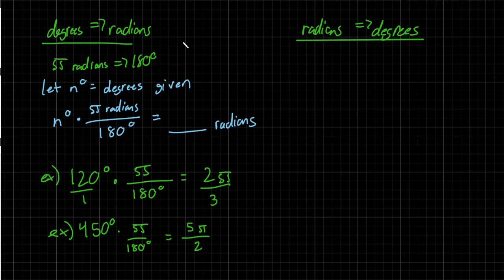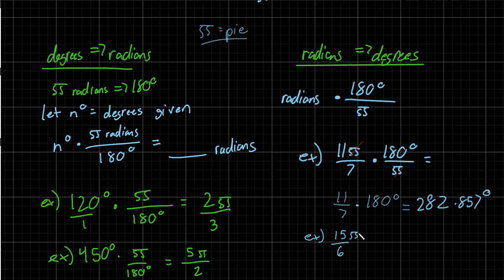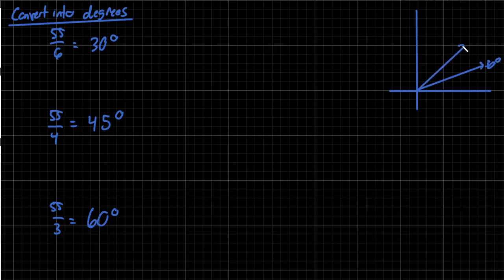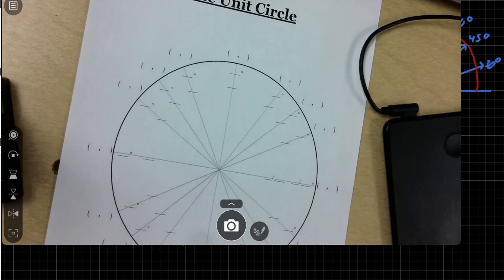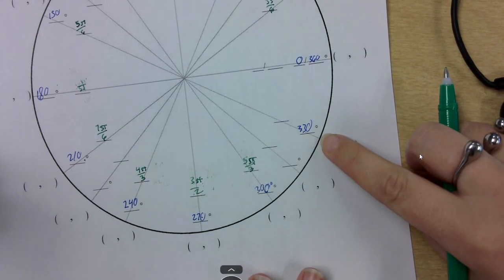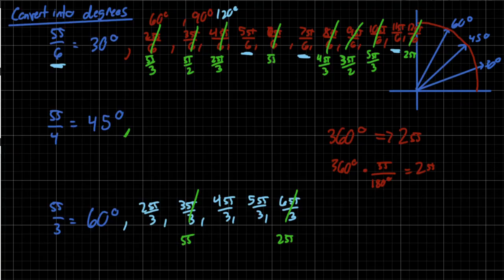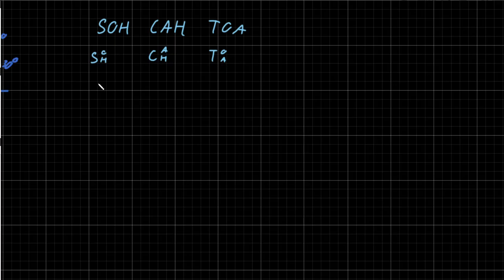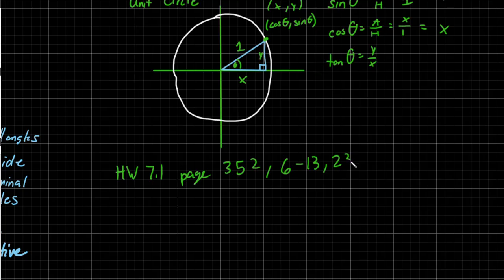1st Hour Algebra 2 (4/14/26) - Lesson 7.1.2 - Unit Circle